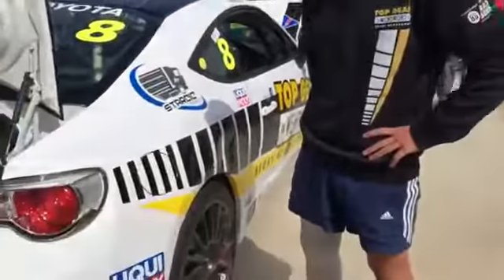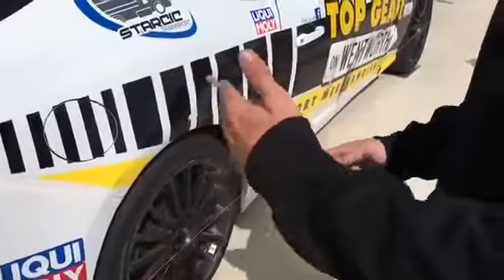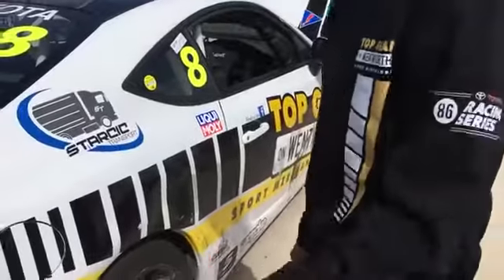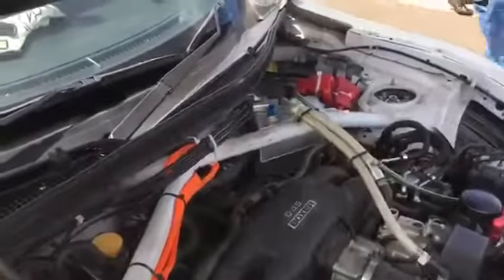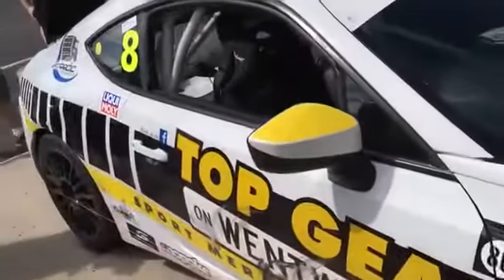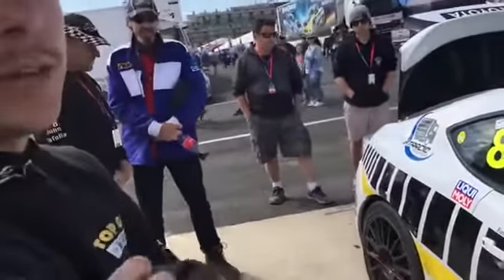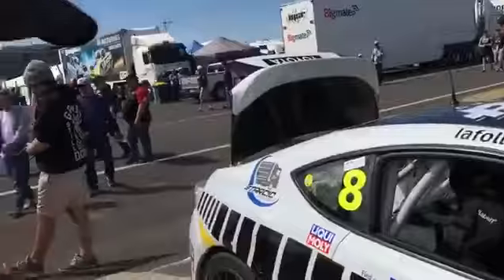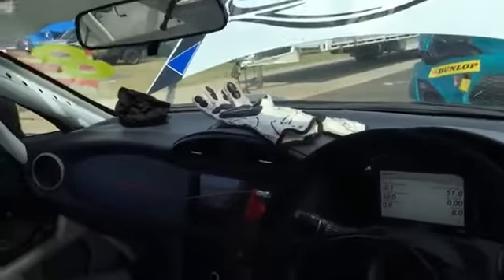Iaffola Racing carrying out String Alignment with Johnny Iaffola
Join us for one of our first videos with Johnny Iaffola and his dad from Iaffola racing as they show us the basics of suspension and toe alignment with a string jig